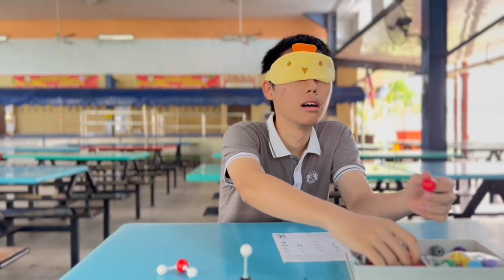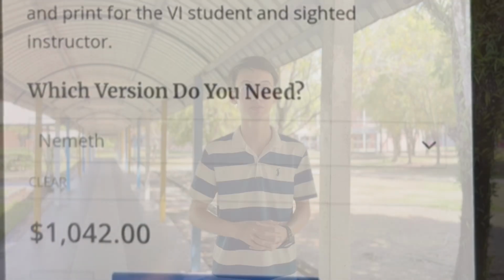BONDED: A SUSTAINABLE 3D-PRINTED MAGNET-BASED TACTILE CHEMISTRY TOY